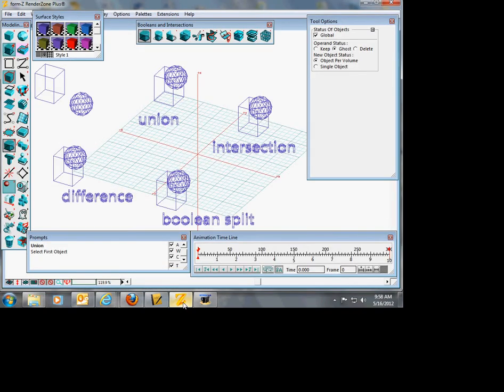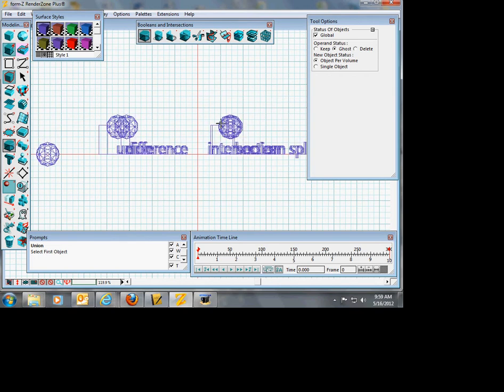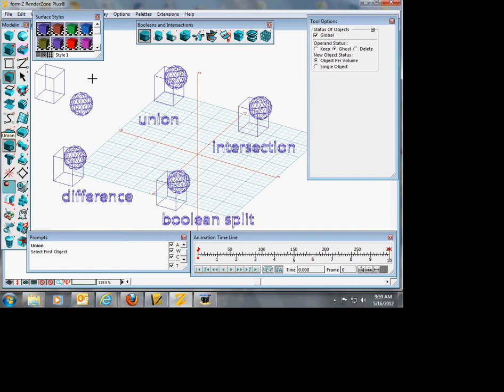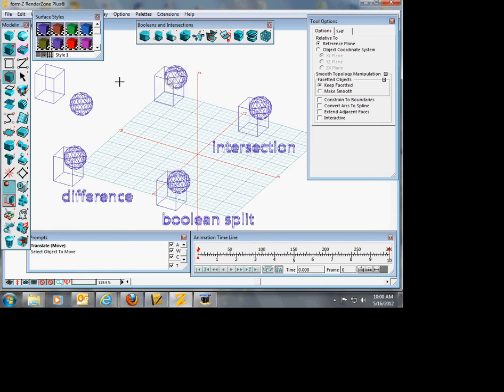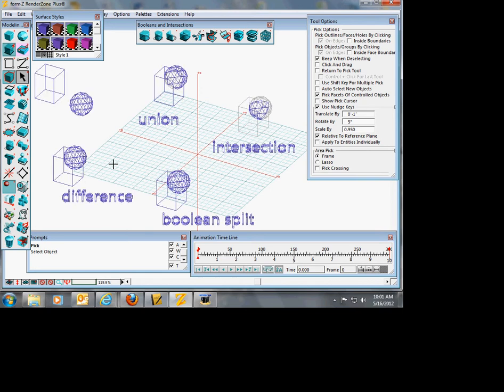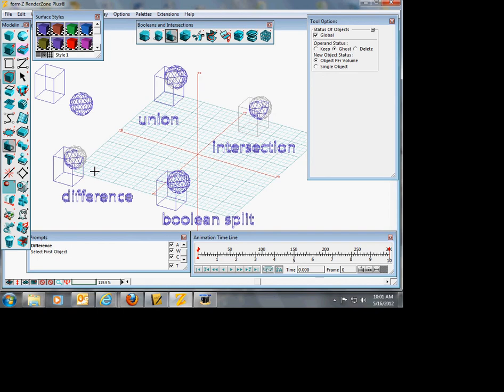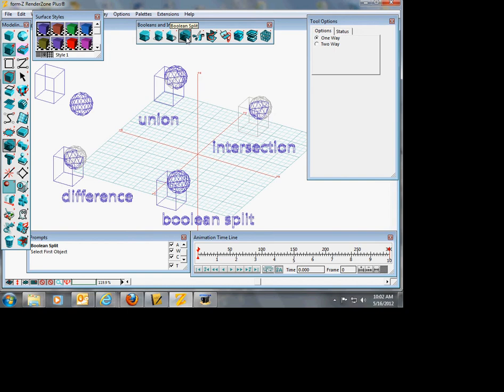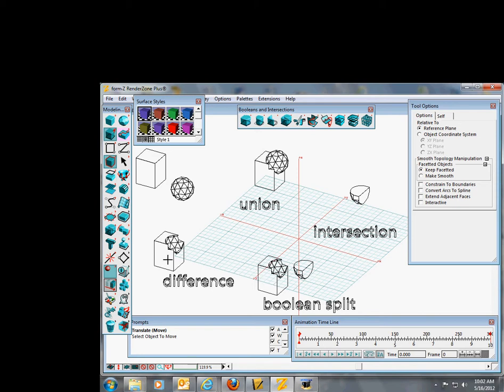Form Z Booleans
Form Z Booleans:  Process utilizes shapes to edit shapes, creating new entities.